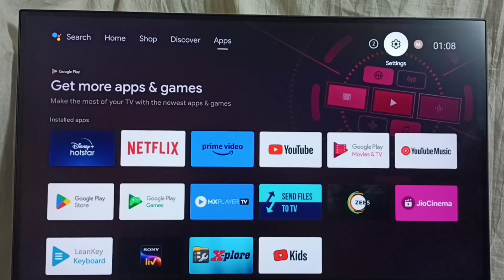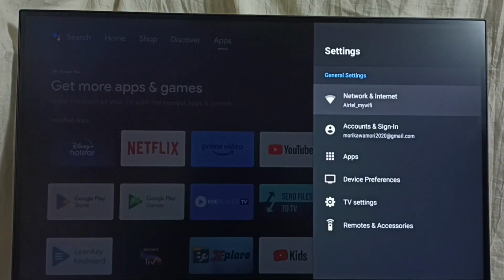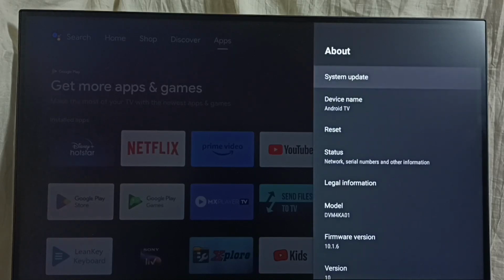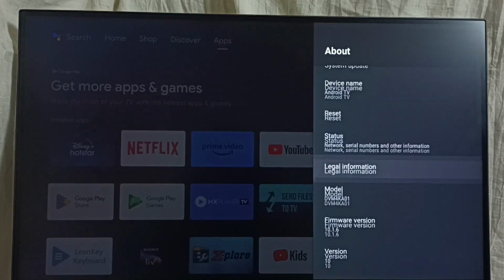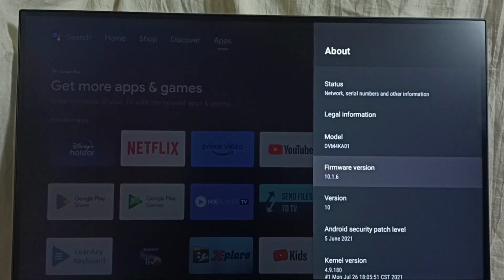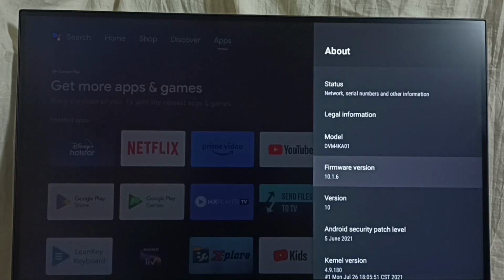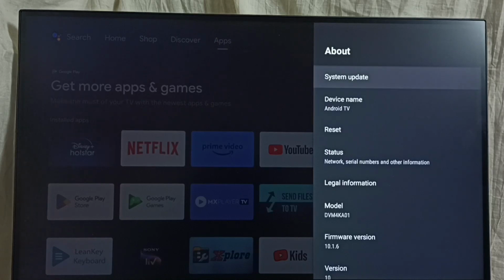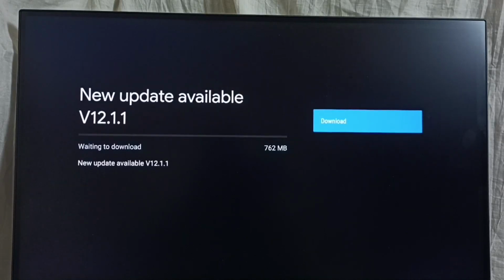How to Update Old KODAK Android TV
Android TV,
Android,
Smart TV,
Smart Google TV,
Google TV,